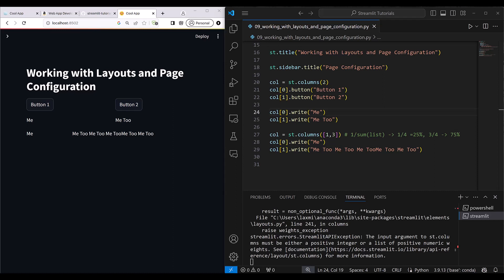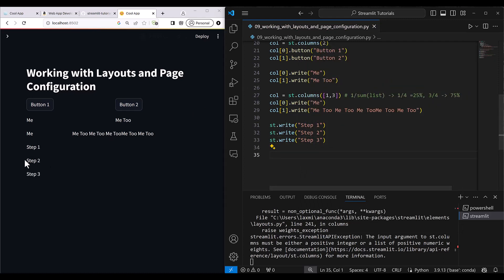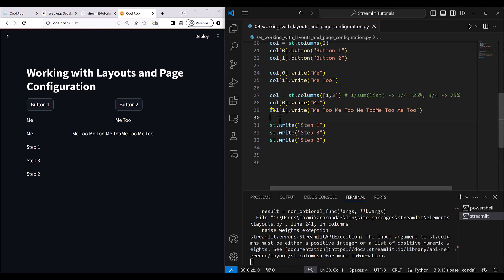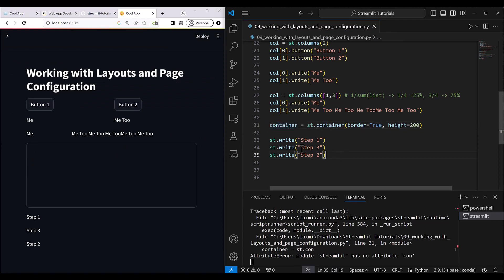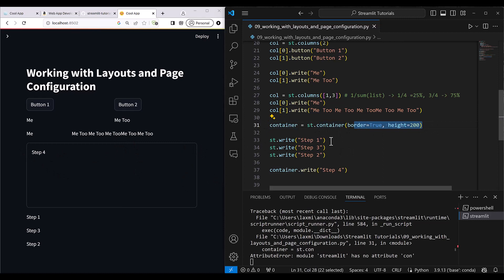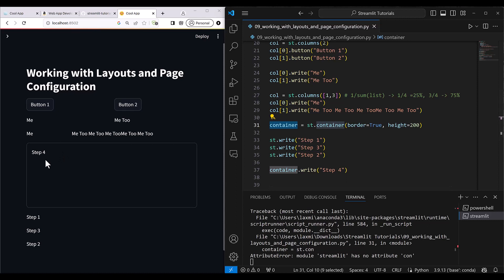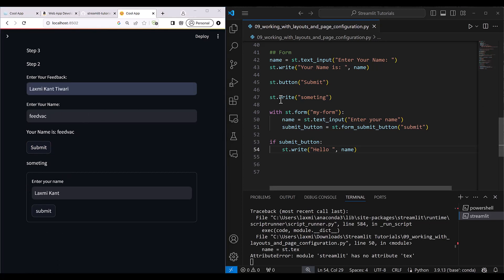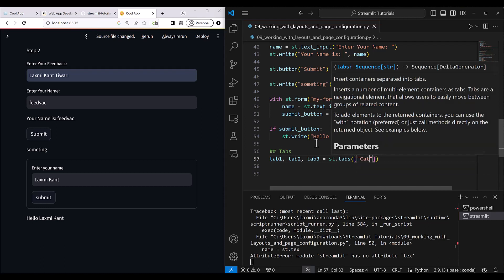Streamlit Tutorial 9-2 - Working with Layouts and Page Configuration Part 2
Ready to take your Streamlit apps to the next level? In this tutorial, we'll show you how to fine-tune your app's layout and configuration for a seamless user experience. Learn how to use st.set_page_config() to customize the overall look and feel of your app, from theme colors to page titles. Plus, discover how st.set_option() lets you tweak individual settings to suit your needs perfectly. Need to organize content side by side? We've got you covered with st.columns() for creating responsive layouts. Want more control over your app's structure? Explore st.container() to group elements together, or st.form() to create structured input forms. And for multi-page apps, dive into st.tabs() to organize content into tabbed sections. Whether you're building a dashboard, a portfolio, or a creative project, mastering these layout tools is essential. Join us as we walk through each feature step by step, making your Streamlit apps more polished and professional than ever before!

🔊 Watch till last for a detailed description